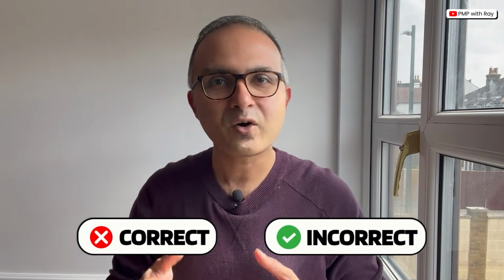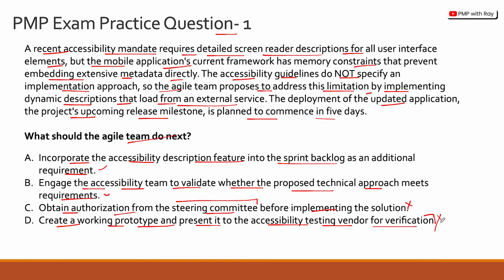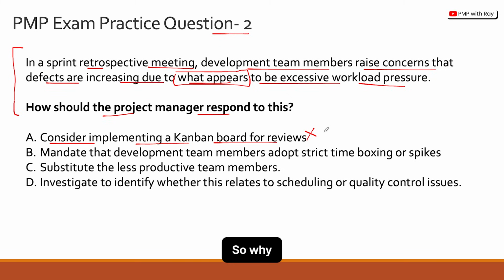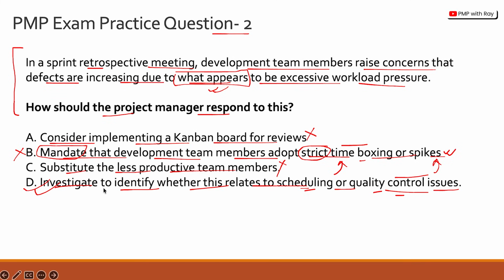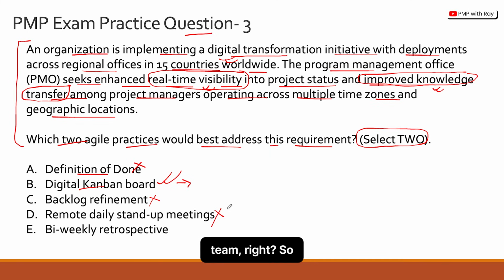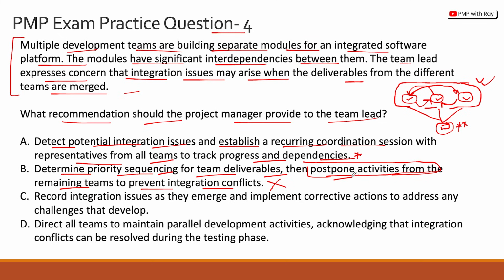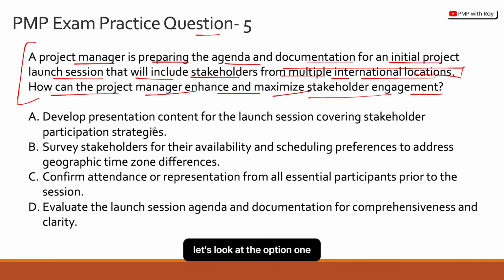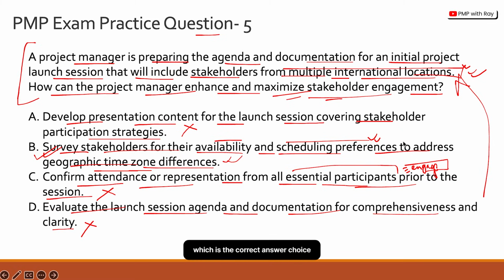PMP Exam Questions and Answers Practice Session - Dec 2025 | PMPwithRay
In this video, we go through five pmp exam practice questions for 2025. i explain each question clearly, show why some answers are wrong, and why the correct answers work. this will help you understand how to think like the pmp exam expects, improve your score, and get ready to pass the exam on your first try. watch carefully, test yourself, and learn the tips and tricks that make a big difference in your preparation.

➟PMP Exam Questions 2025 (Apr) and Answers Practice Session | PMP Exam Prep | PMP for Project Manager